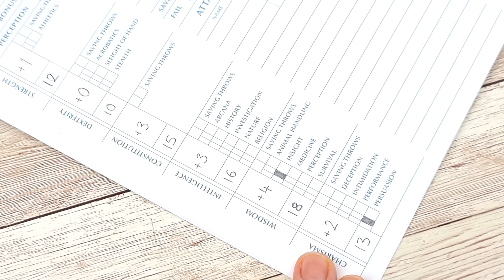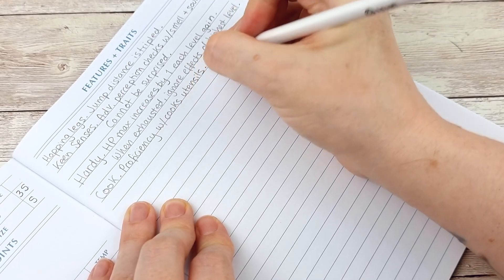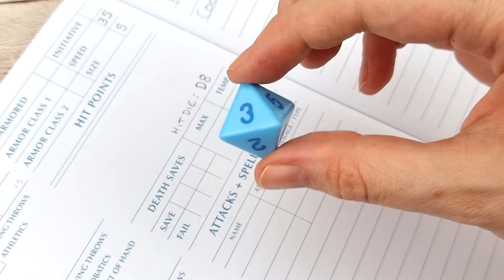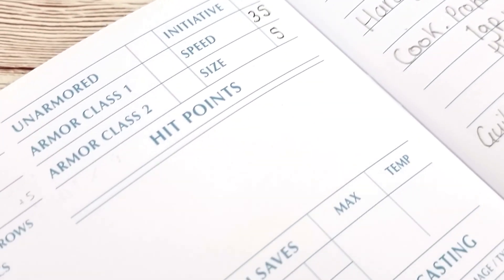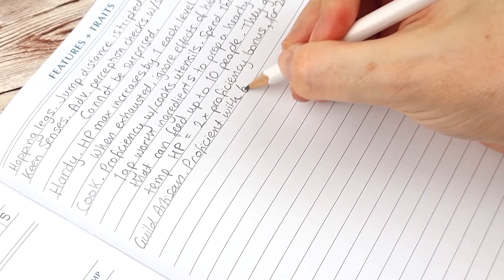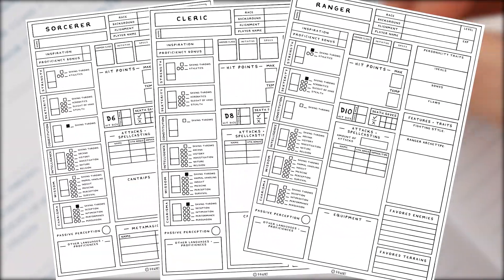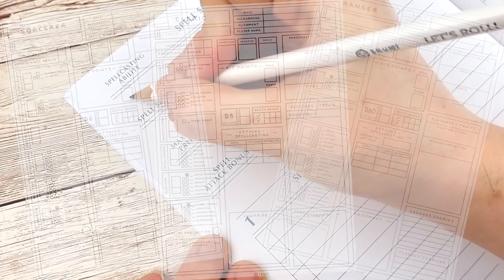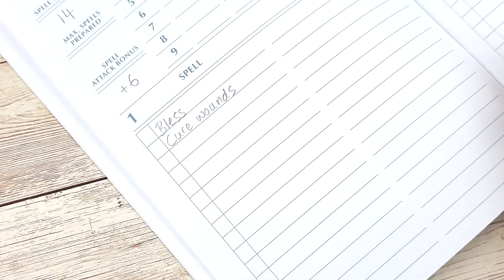HOW TO ROLL A DND CHARACTER SHEET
Hi! I’m Rose and I make cute & useful tabletop things. Today I'm here with a tutorial on how to fill in a DnD character sheet.

Timestamps:

00:00 Intro
00:13 Creating your character
01:13 Choose your background, race/ancestry & class
02:40 Rolling your ability scores
04:08 Note your race or ancestry & culture features
04:59 Calculate your ability score modifiers
05:33 Note your background and class features
08:22 Final calculations